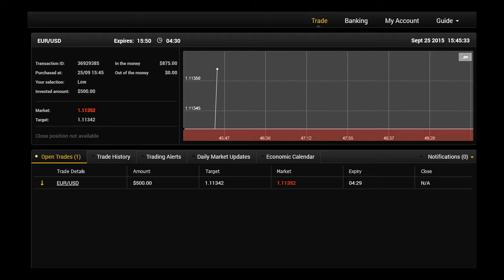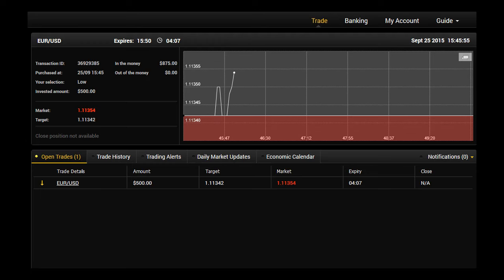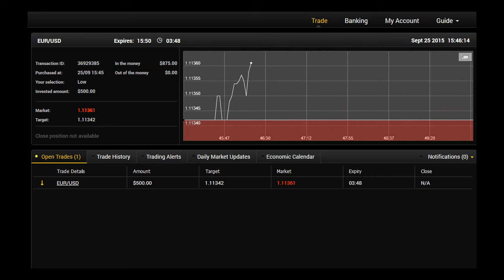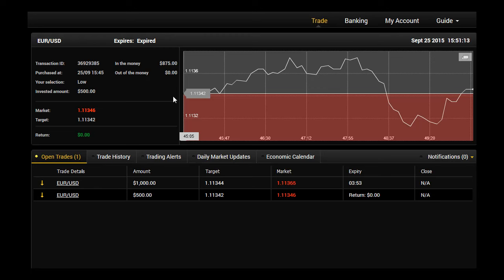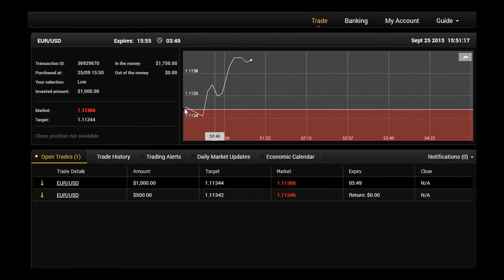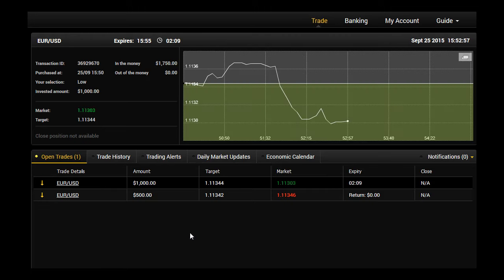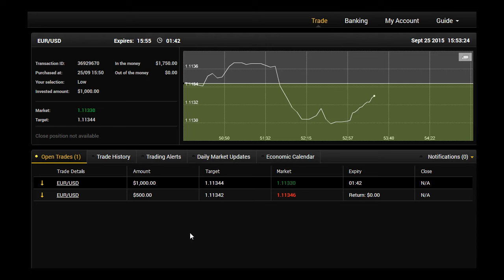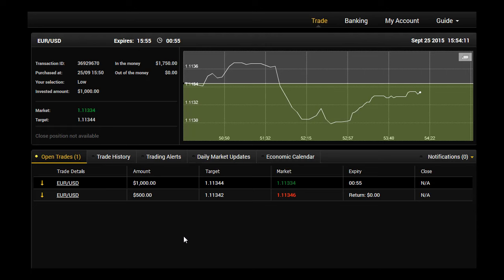Live Binary option Trade Taken on 25th September 2015